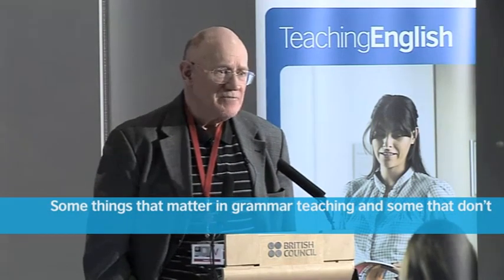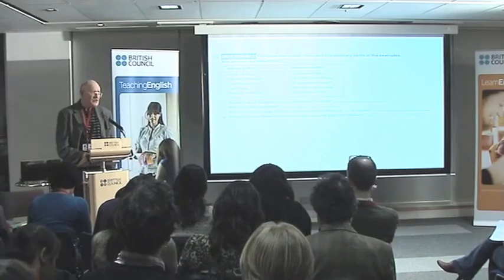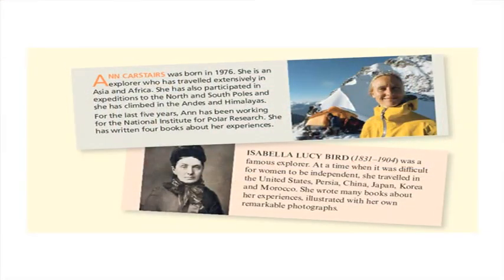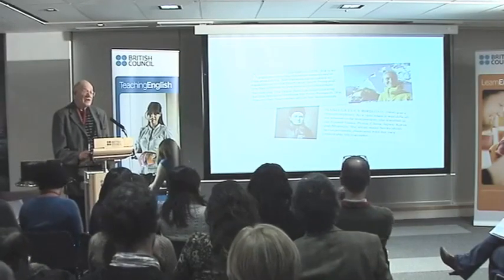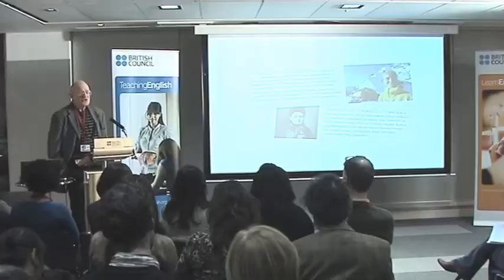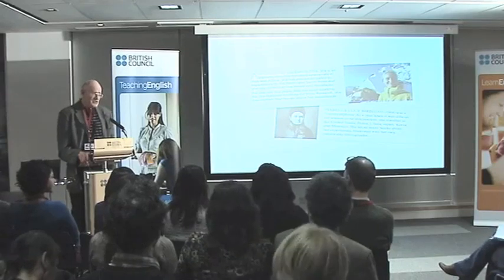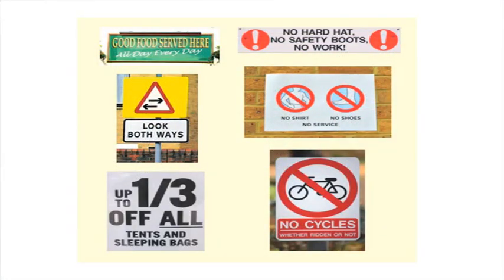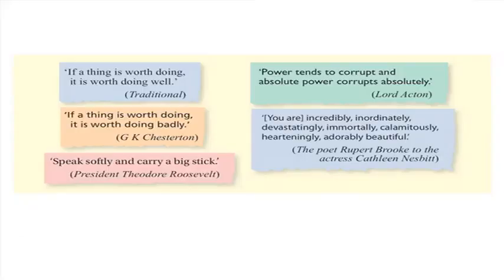Michael Swan: How to provide examples of grammar (Part 4/6)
Recorded in November 2020

Join ELT author and grammarian, Michael Swan, as he discusses how to provide good examples of grammar.

This video is part four of six.